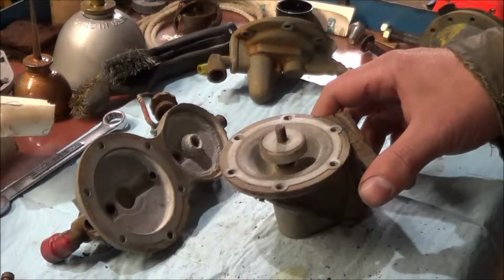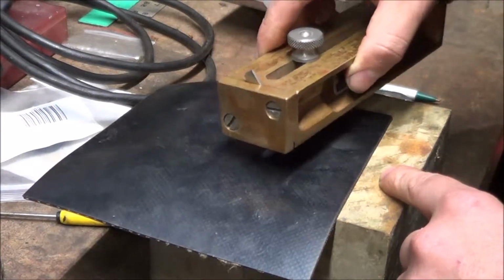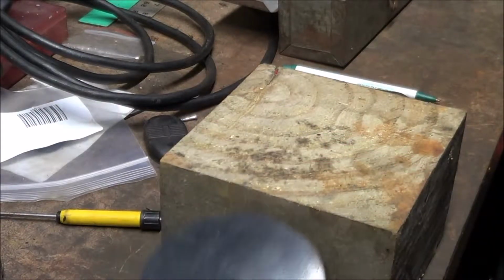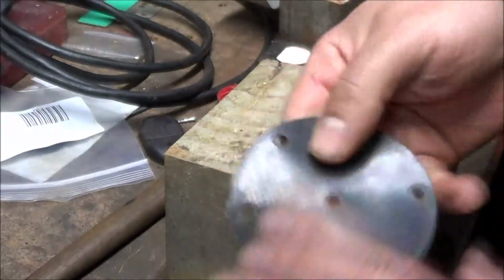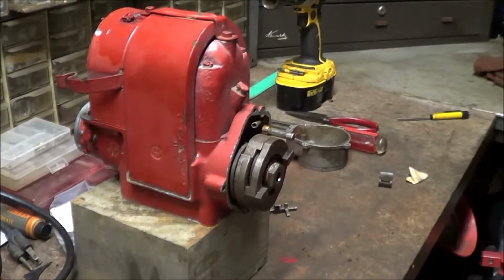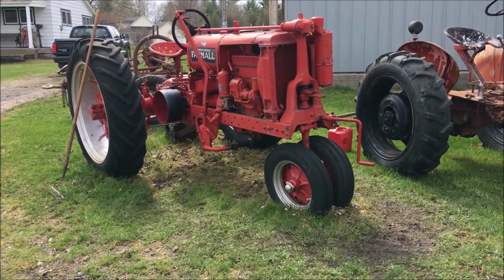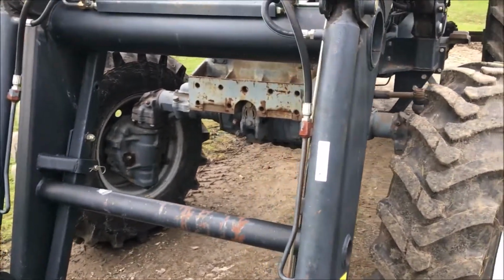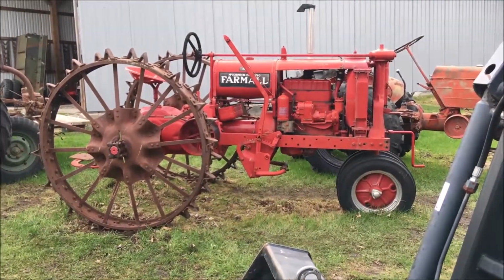Farmall F12 Fuel Pump Part 2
The Farmall F12 is back up and running again. Ran into another little problem but got it fixed.